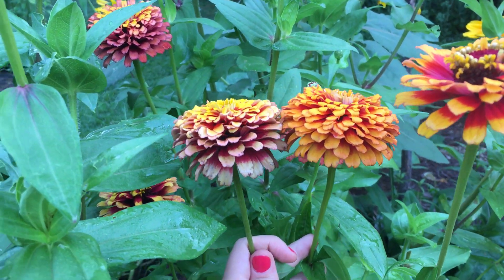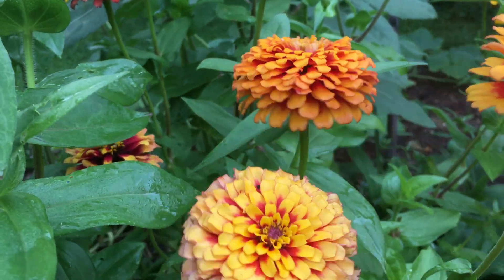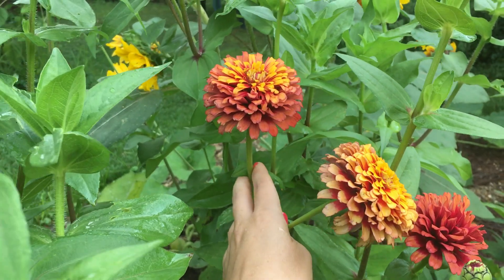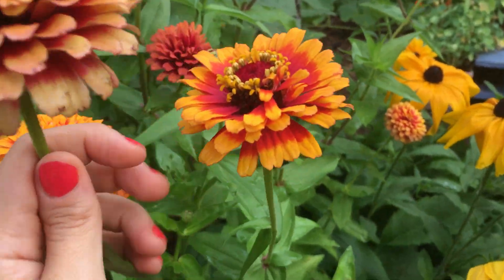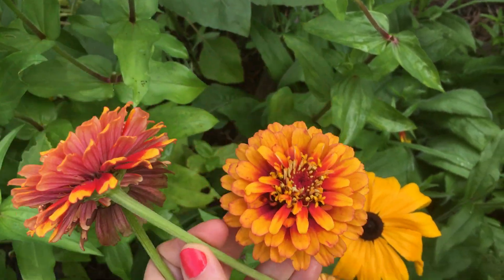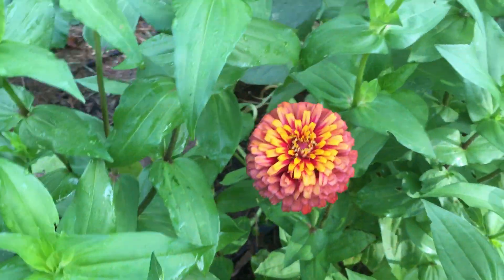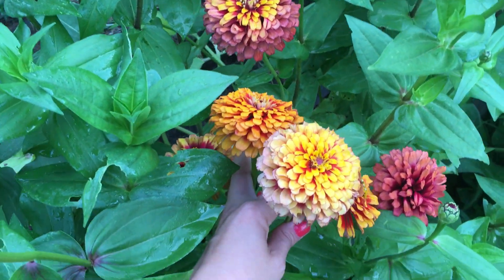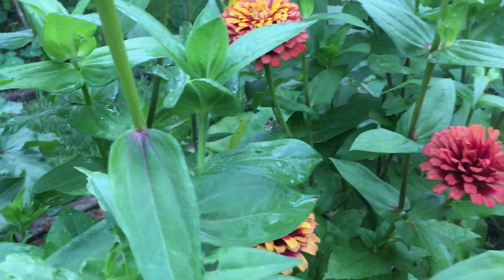Update: Check out the changing Macarenia Zinnias as they age! Sooo gorgeous! New top 3 favorite.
Follow up video to my previous Macarenia Intro video. These are fluffing up so beautifully as they age. I thought I loved them as new blooms, but I’m absolutely in awe of them in this older stage. The hot fuchsia tint in the red center becomes a rosy hue that soaks the lower petals in an ombré like wash. They look sun-kissed and content, like waking up at the beach the morning after a wonderful night with friends and loved ones. I may have to devote an entire bed to these next year. 11/10.